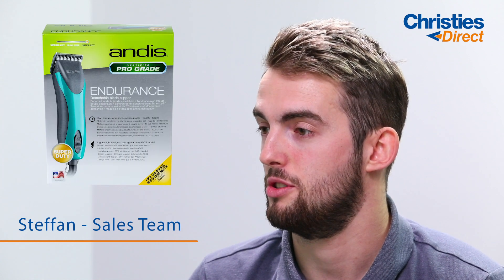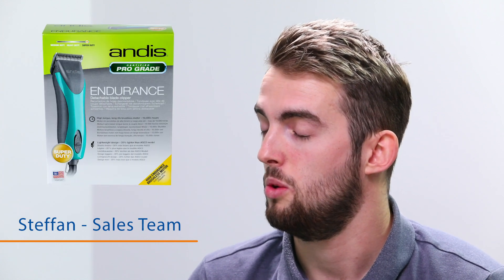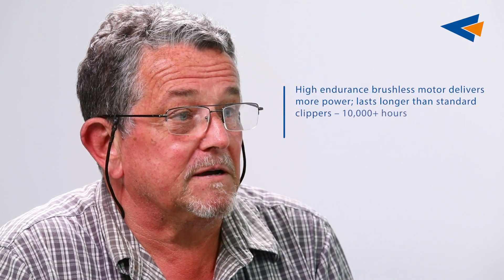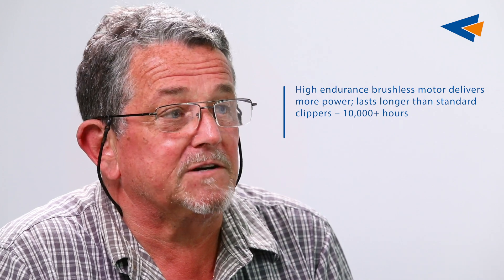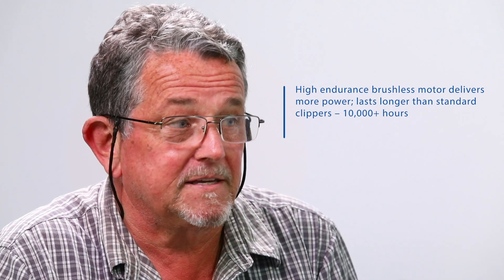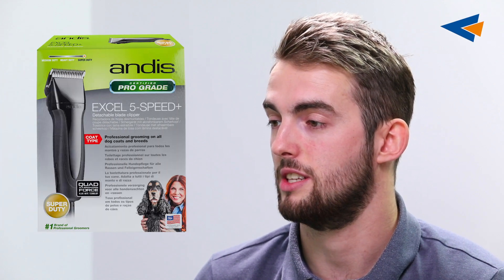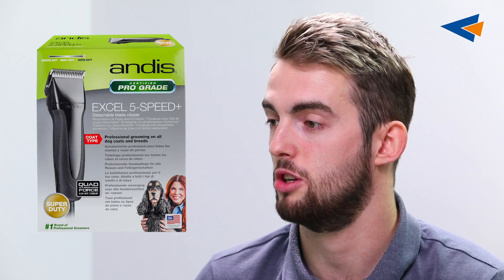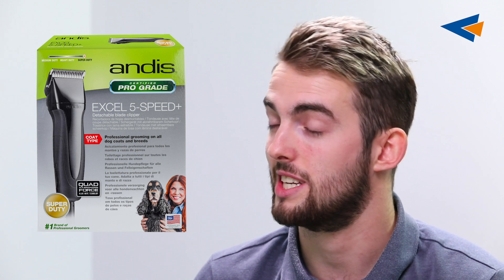Interview with Richard Clarke from Andis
Richard Clarke from Andis Grooming UK recently visited to discuss the new range of Clippers with our Sales Team.

Here's what he had to say...

Want to grab the latest Andis Clippers?